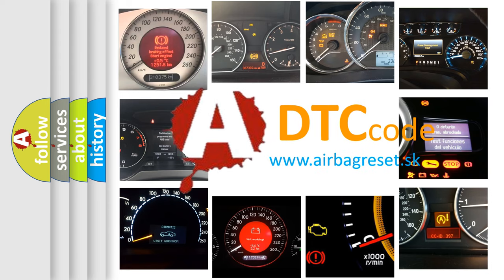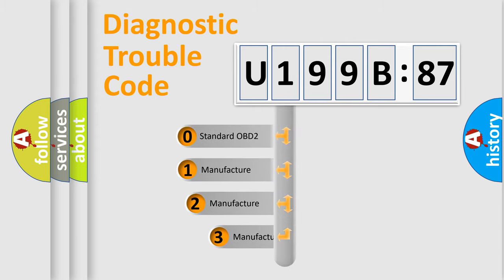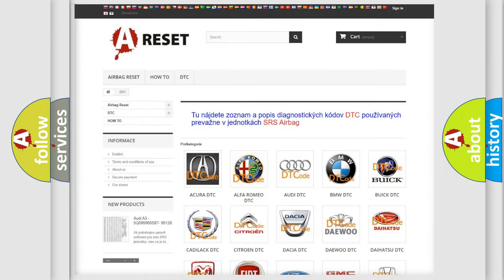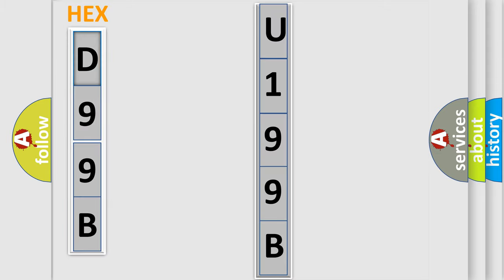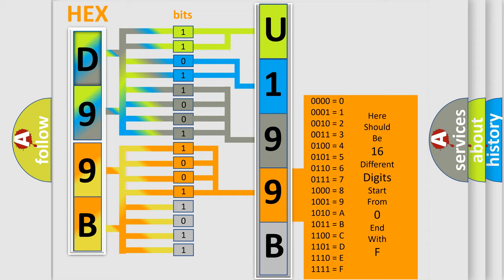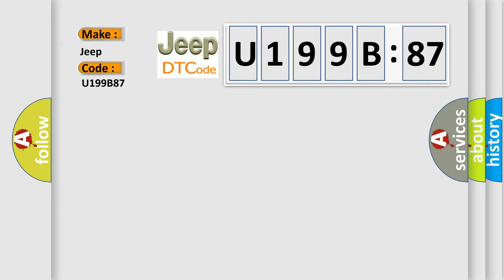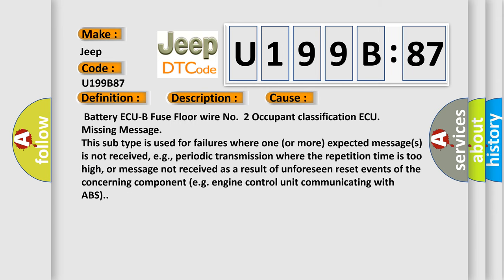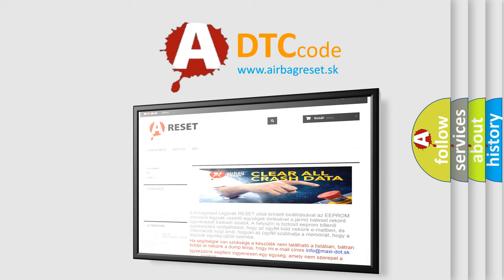DTC Jeep U199B-87 Short Explanation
Contents:
0:21 Basic DTC analysis according to OBD2 protocol standard.
1:48 Insight into programming
2:58 A diagnostically understandable description of the Diagnostic Trouble Code
3:05 Basic error definition

Make:
Jeep
Code:
U199B 87
Definition:
Open in Occupant Classification ECU Battery Positive Line
Description:
One of following conditions is met:The ignition switch is turned from LOCK to ON,hold for 10 seconds or more,and back to LOCK again 50 times in a row when a malfunction occurs in the power circuit for the occupant classification system. Occupant classification ECU malfunction
Cause:
 Battery ECU-B Fuse Floor wire No.2 Occupant classification ECU
Failure Type:
Missing Message